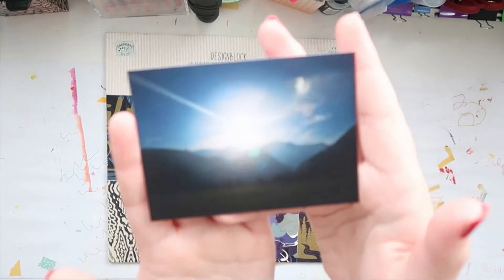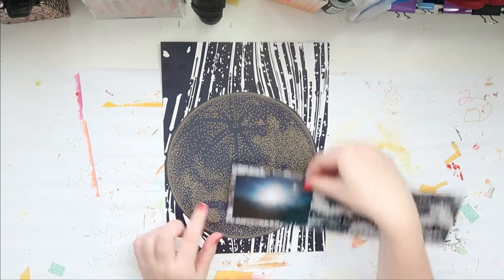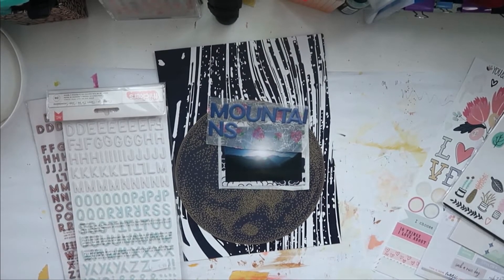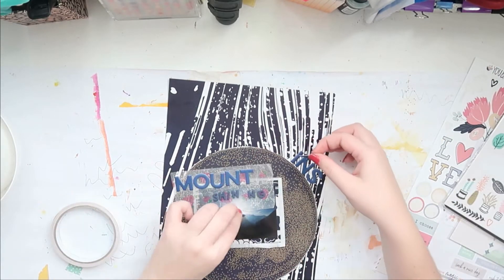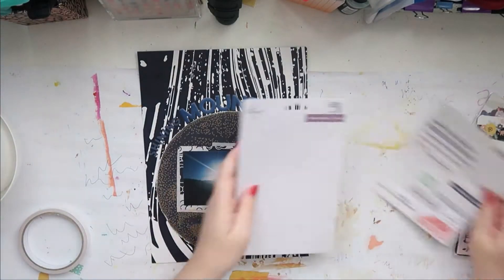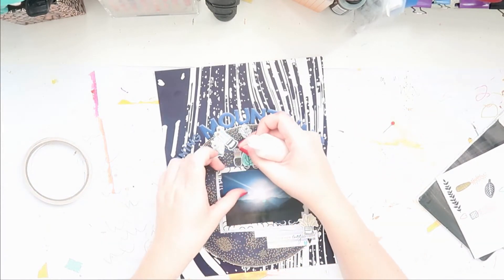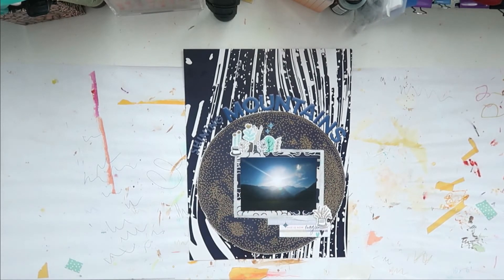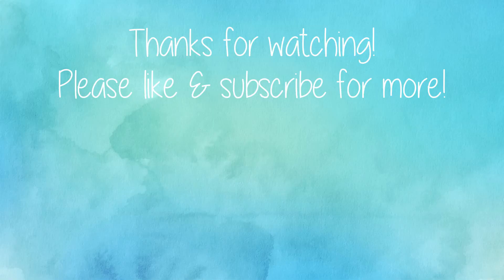8.5x11 SCRAPBOOK PROCESS #67 || Shining mountains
Please educate yourself and others. Silence is not an option! Stand up against racism!

Hi guys,
I have an 8.5x11" scrapbook layout process video for you today, I hope you enjoy it!

xo Lisa